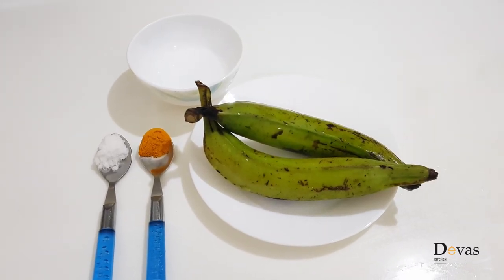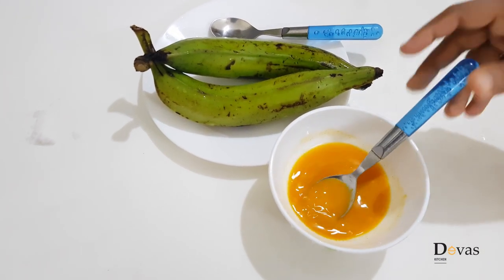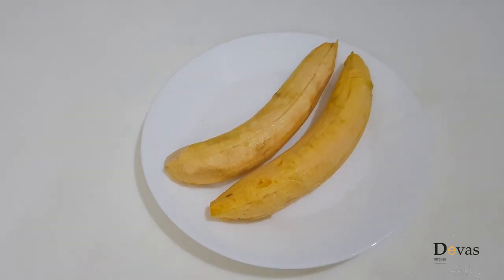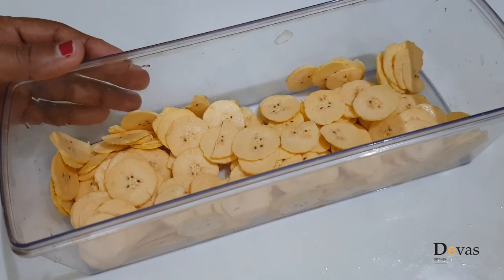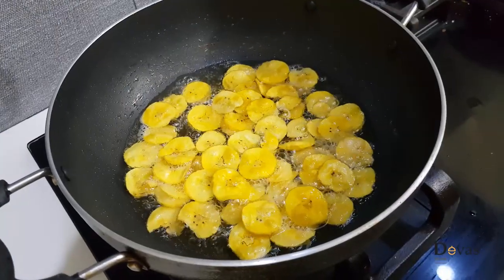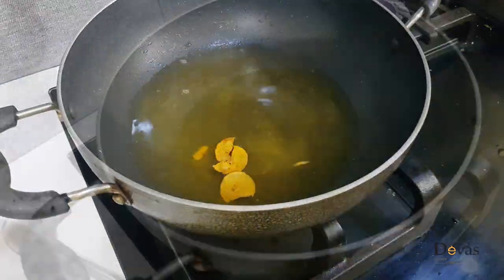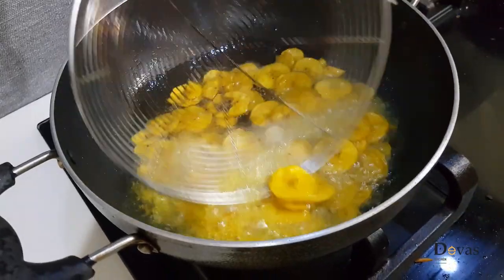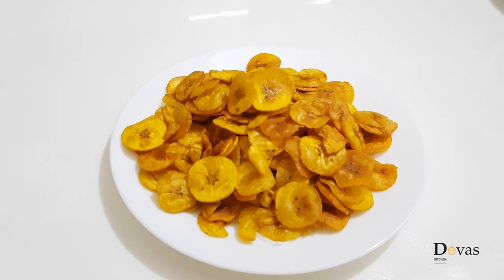How to make Banana Chips | നല്ല ക്രിസ്‍പി ആയ ഏത്തക്കായ ഉപ്പേരി | Devas Kitchen | EP #79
Hiii Friends,
Please share your valuable feedback's through the comment box about this video.
Thank you for all your support. Love you all.

Ingredients

RAW PLANTAIN - 2
TURMERIC POWDER
SALT
WATER
COCONUT OIL

Hiii welcome to Devas Kitchen.

I am Anupama Pradeep.
Here you can see tasty and simple food recipes that you want to try at home.